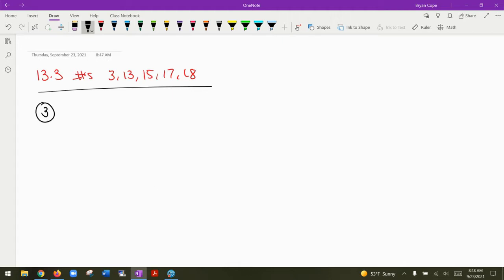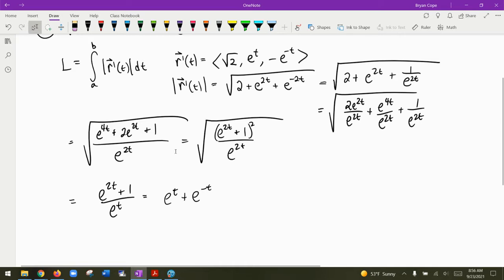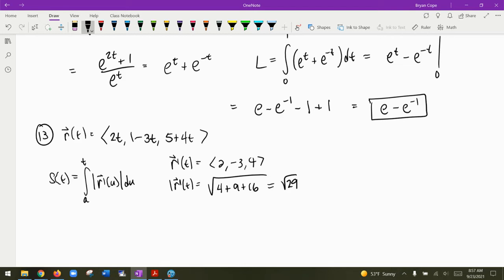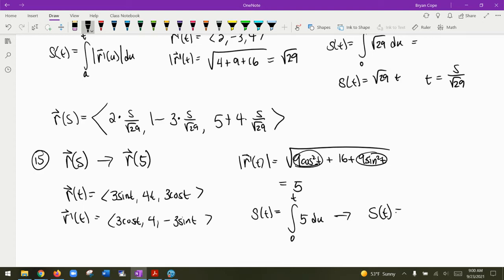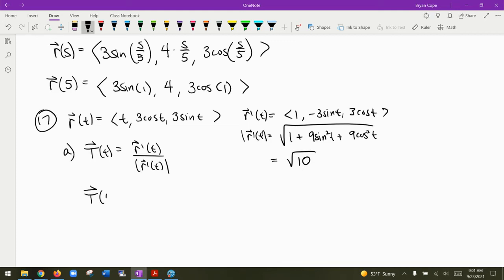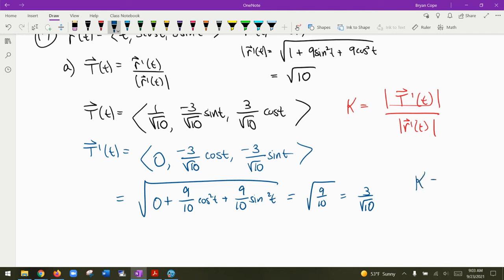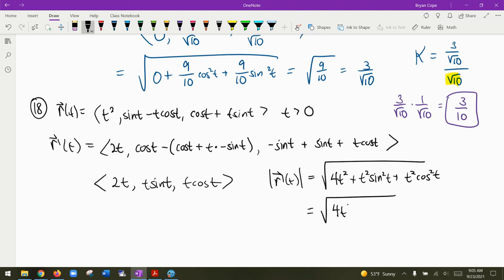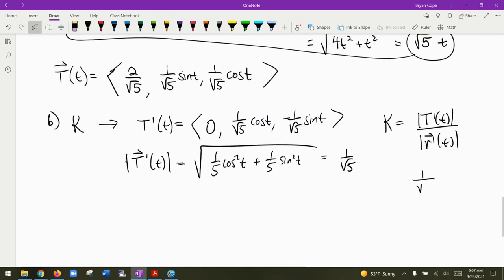MVC 13.3 HW Solutions 1